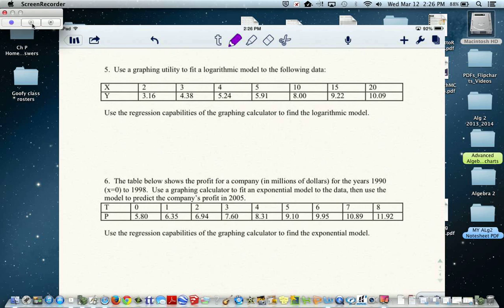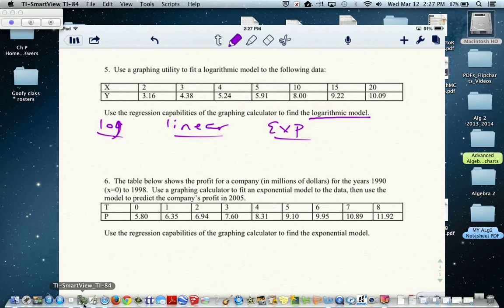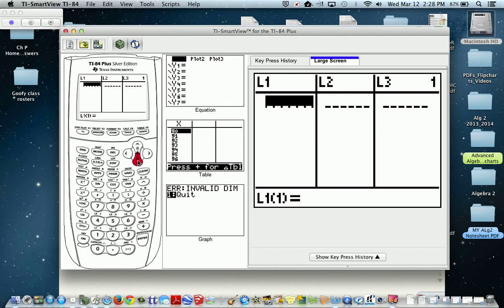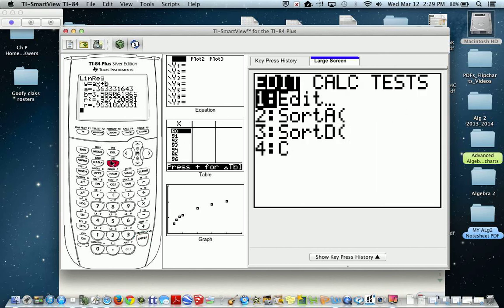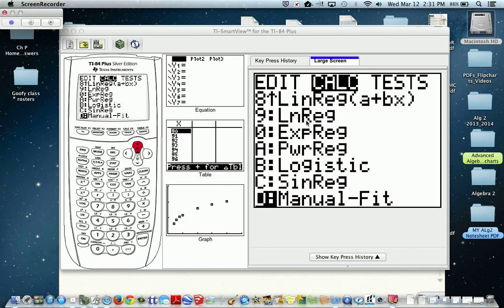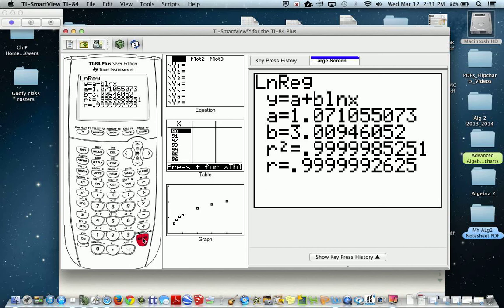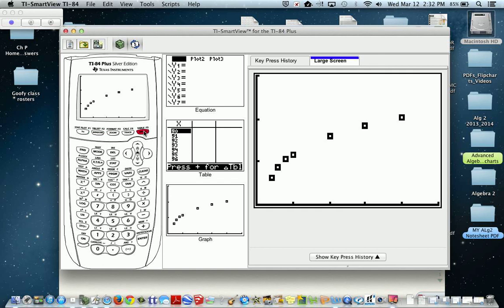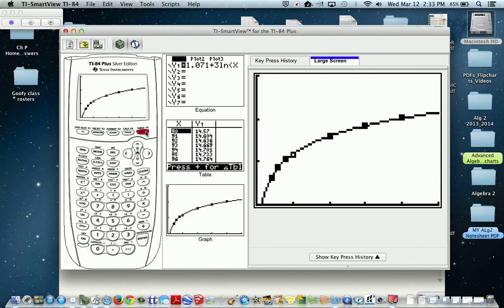3 5 Lecture Part 2